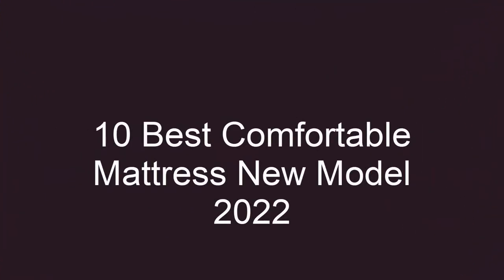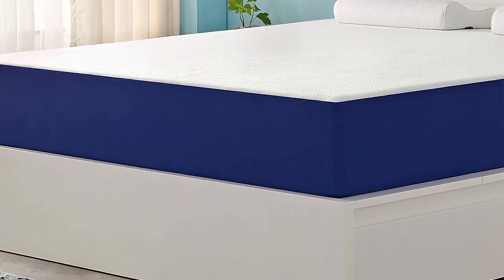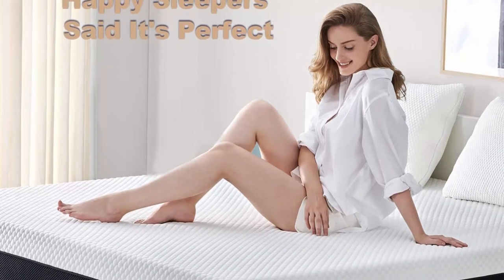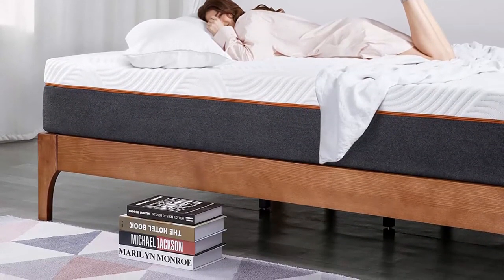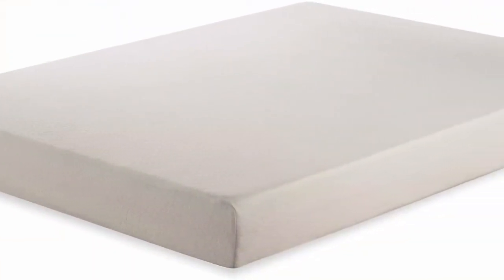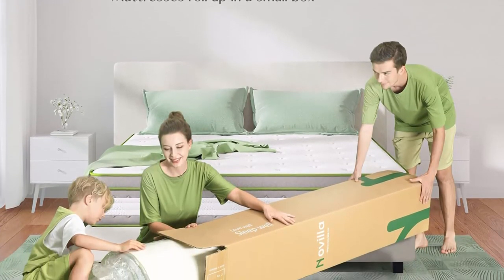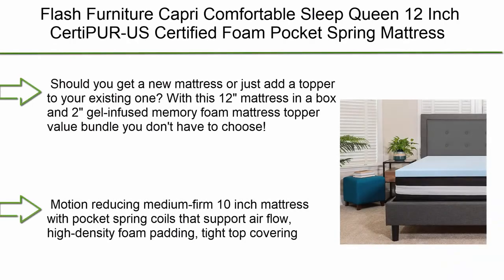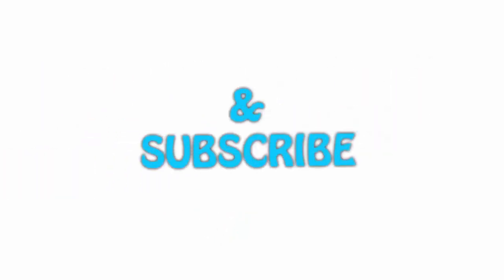✅ 10 Best Comfortable Mattress New Model 2022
► Checkout These Links For Updated Price Of Comfortable Mattress;
❥ Top 1. Jingxun King Mattress 12 inch Innerspring Mattress

❥ Top 2. Flash Furniture Capri Comfortable Sleep Queen 12 Inch CertiPUR-US Certified Foam Pocket Spring Mattress & 2 inch Gel Memory Foam Topper Bundle

❥ Top 3. Queen Size Mattress, Sweetnight 12 inch Memory Foam Mattress with Three Firmness Levels from Soft to Firm, Gel Infused for Cool Sleep and Spinal Support, Flippable Bed Mattress in a Box, Whisper

❥ Top 4.   Queen Size Mattress, Novilla 12 Inch Hybrid Pillow Top Queen Mattress in a Box with Gel Memory Foam & Individually Wrapped Pocket Coils Innerspring for a Cool & Peaceful Sleep

❥ Top 5. Zinus 8 Inch Ultima Memory Foam Mattress / Pressure Relieving / CertiPUR-US Certified / Bed-in-a-Box, Queen

❥ Top 6. Queen Mattress, Avenco Queen Memory Foam Mattress in a Box, 10 Inch Gel-Infused Queen Size Mattress with Removable Plush Cover, Ultimate Comfort & Supportive CertiPUR-US and ISPA Certified

❥ Top 7. Queen Mattress, Coolvie 10 Inch Memory Foam and Pocket Spring Hybrid Mattress in a Box, Hybrid Innerspring Bed Mattress for Sleep Supportive and Pressure Relief, Breathable Hypoallergenic Knitted Cover

❥ Top 8. Full Size Mattress, 14 Inch Iyee Nature Cooling-Gel Memory Foam Mattress Bed in a Box, Supportive & Pressure Relief with Breathable Soft Fabric Cover, Medium Firm Feel,Black

❥ Top 9.   Zinus 12 Inch Gel-Infused Green Tea Memory Foam Mattress / Cooling Gel Foam / Pressure Relieving / CertiPUR-US Certified / Bed-in-a-Box, Twin

❥ Top 10.   Jingxun Full Mattress 12-Inch Memory Foam Mattress in a Box Breathable Comfortable Medium-Firm with CertiPUR-US Foam 54” X 80“X 12”

►Timestamps:

00:00 - intro
00:39 - Top 10
02:09 - Top 9
03:21 - Top 8
05:11 - Top 7
07:21 - Top 6
09:25 - Top 5
10:33 - Top 4
12:32 - Top 3
14:33 - Top 2
15:31 - Top 1
16:38 - End